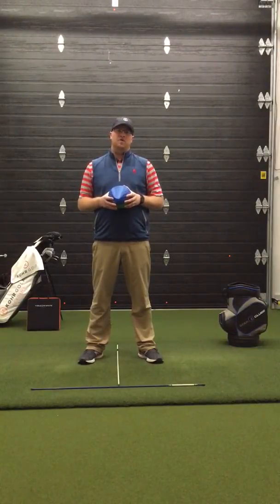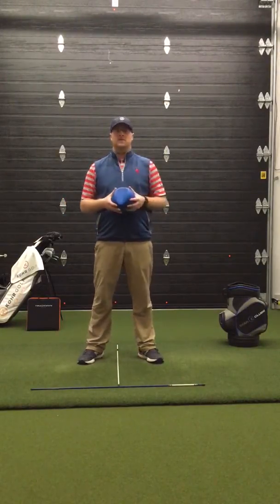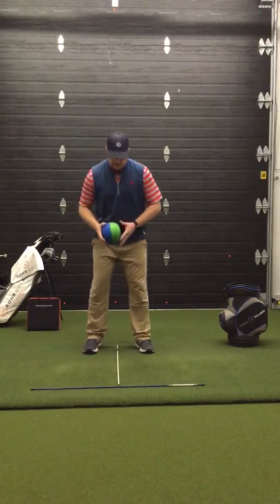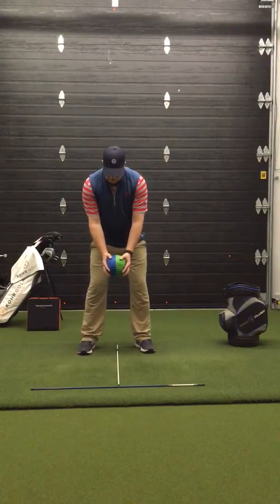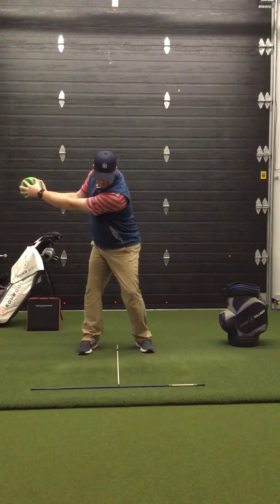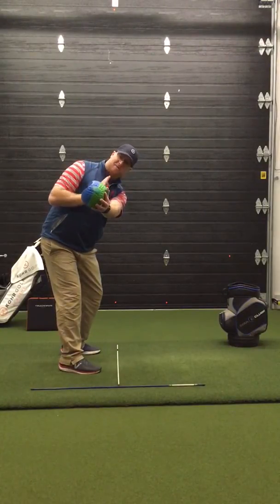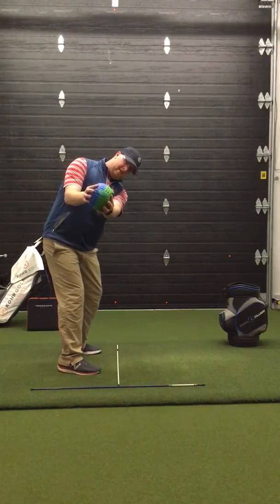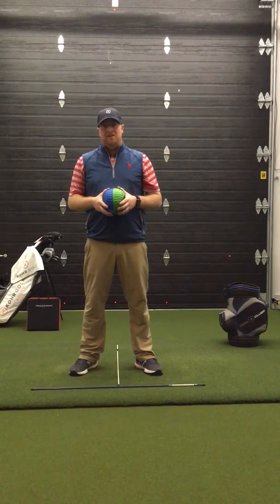Ball In Front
Sets of  20
TIP… Use an alignment rod centered between your feet to help you remained centered over the ball.